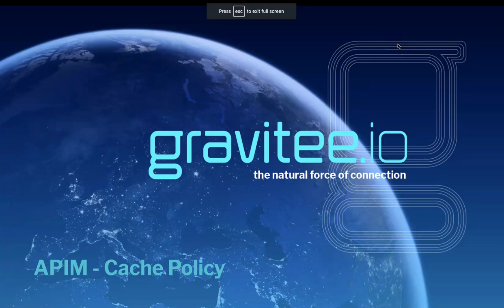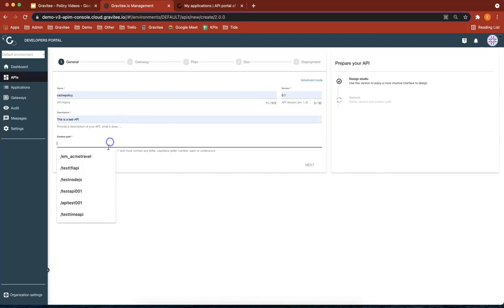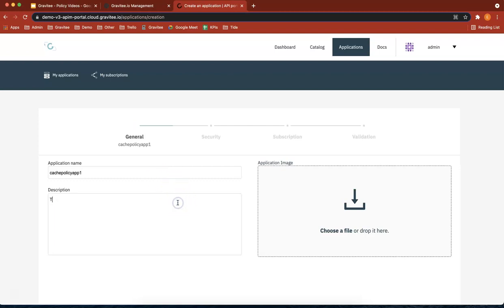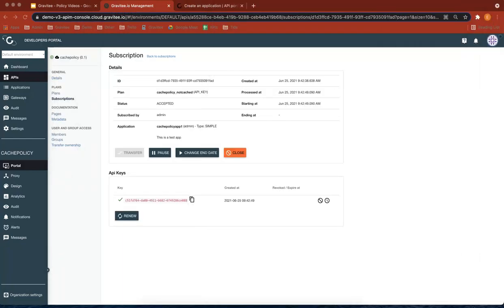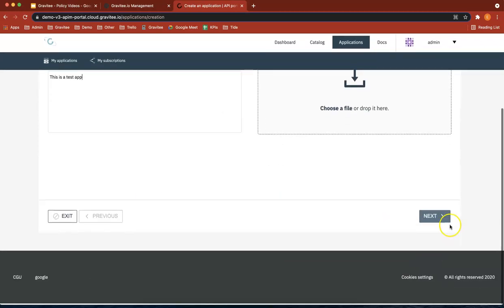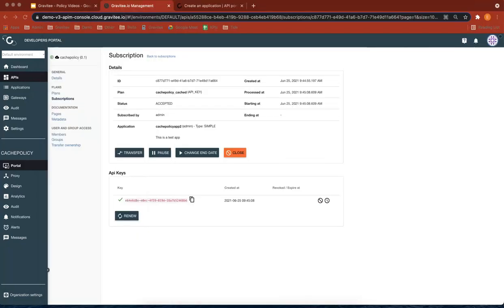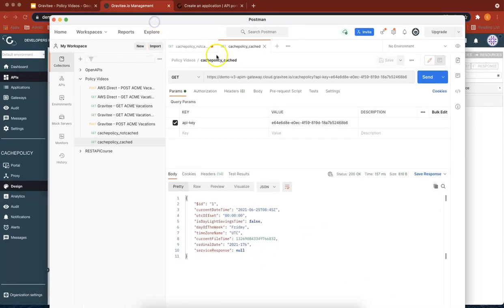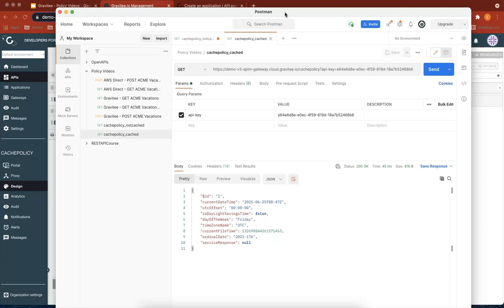Gravitee.io - Policies - Cache Policy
You can use the cache policy to cache upstream responses (content, status and headers) to eliminate the need for subsequent calls to the back end.

This policy is based on a cache resource, which aligns the underlying cache system with the API lifecycle (stop / start).